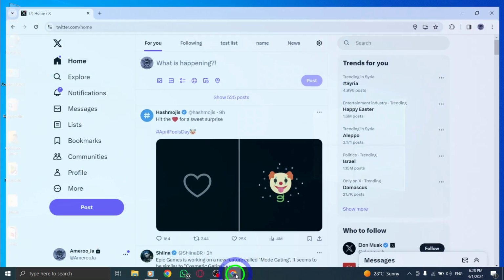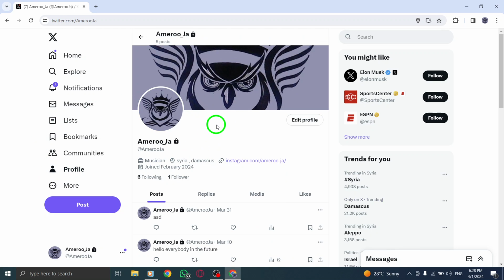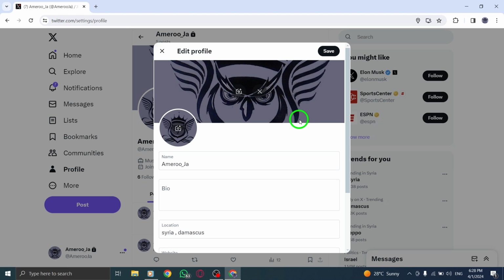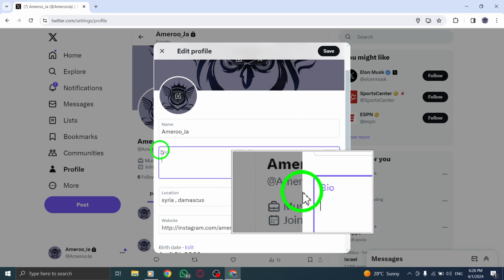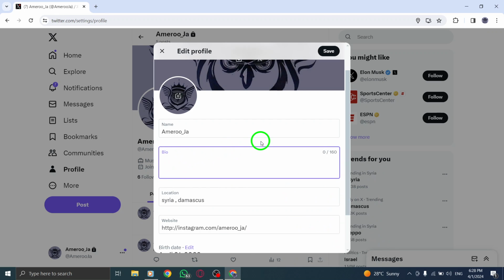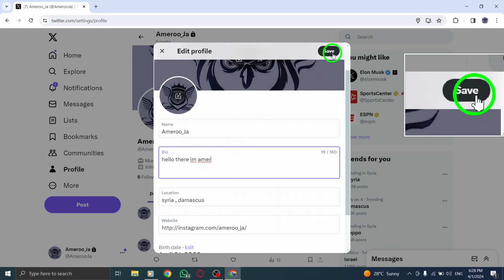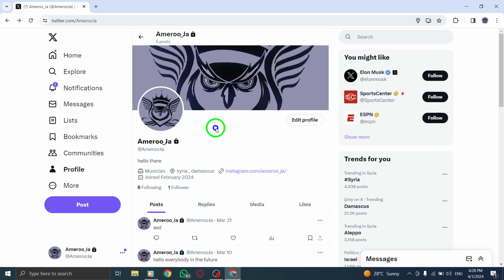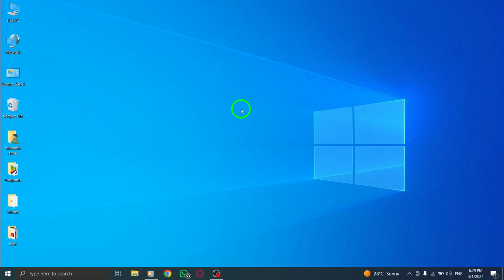How To Write The Bio On X (Twitter) On PC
Learn how to write the perfect bio on Twitter using your PC with these easy steps:

1. Click your profile image at the top-right corner.
2. Click the button in the top right where it says Edit Profile.
3. Select the text box with your bio.
4. Write what you want.
5. Click Save Changes.

Optimize your Twitter profile by crafting a compelling bio that reflects your personality and interests. Follow these steps to enhance your online presence and connect with your audience effectively.